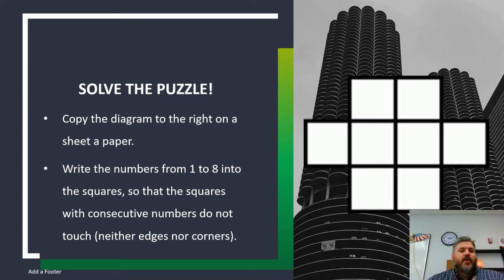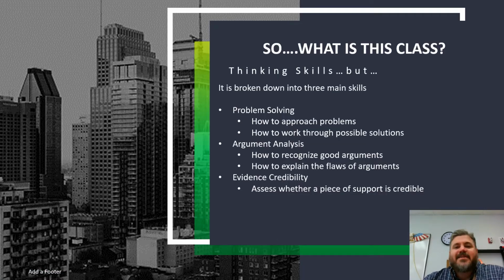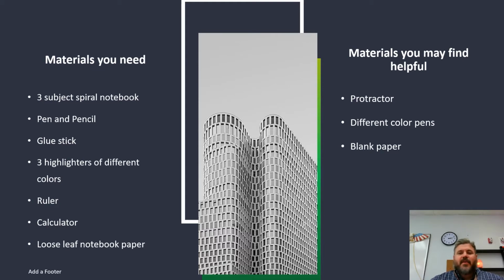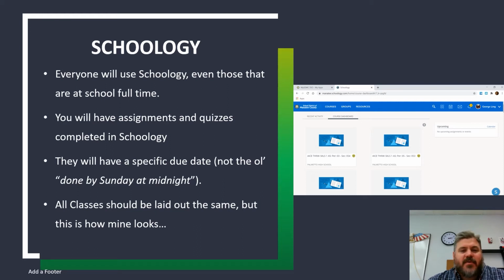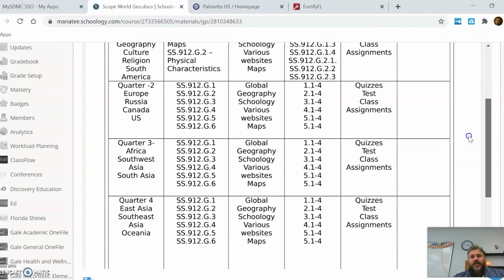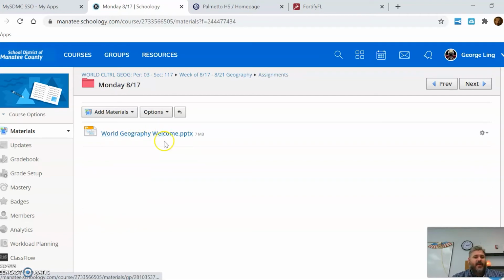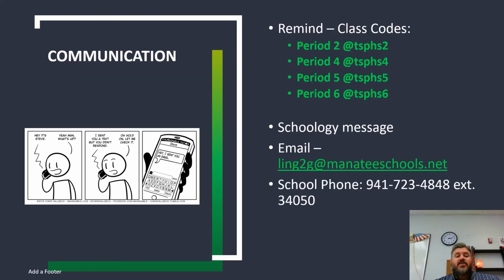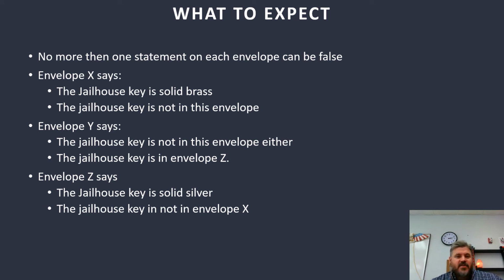Welcome AICE Thinking Skills